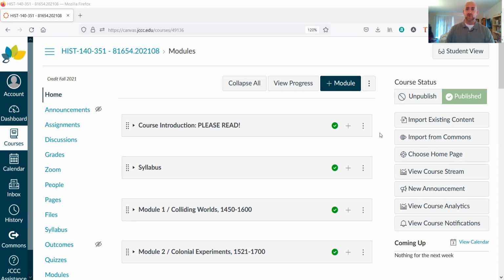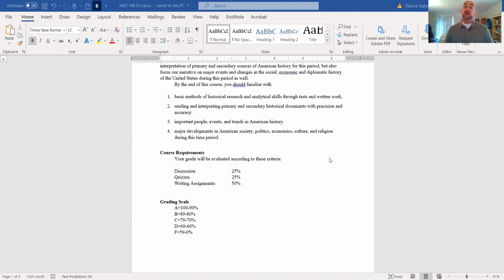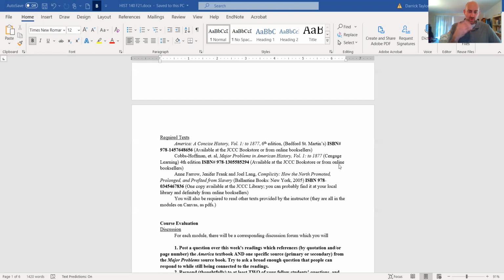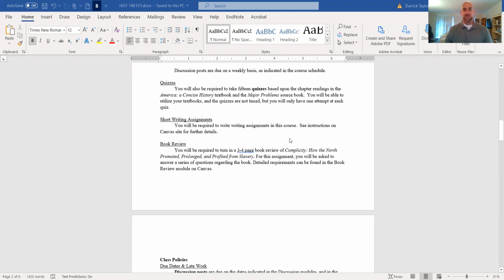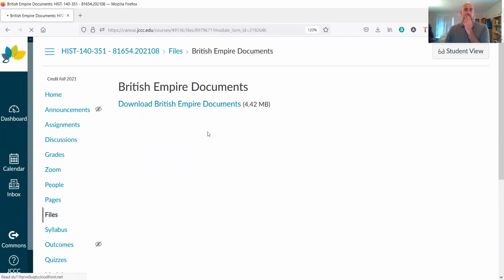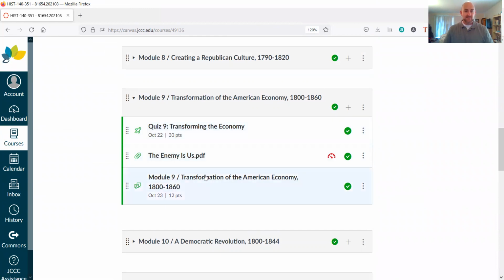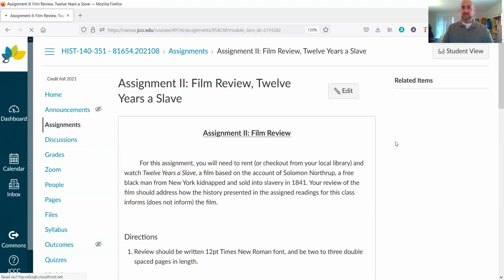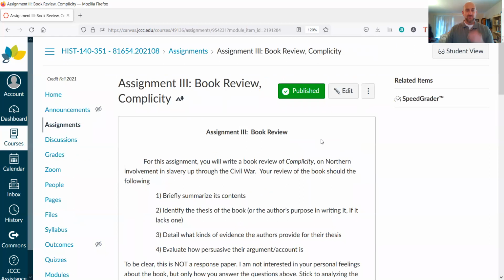HIST 140 Intro F21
Course Introduction for my US History to 1877 course, Fall 2021